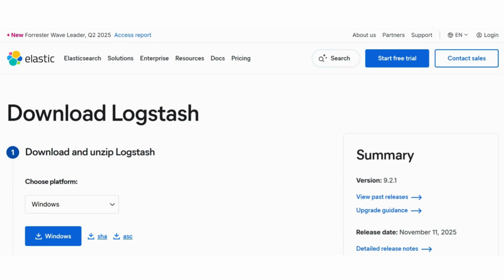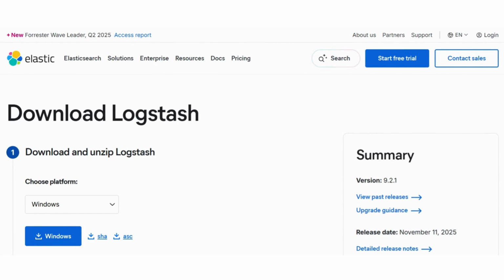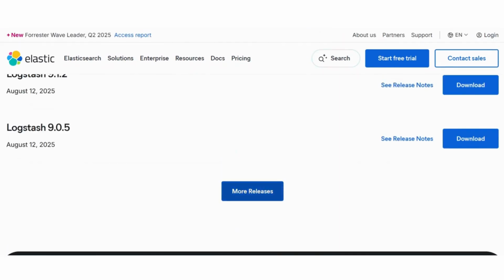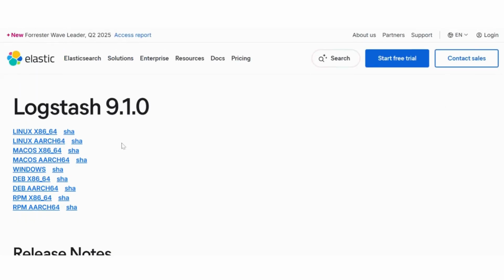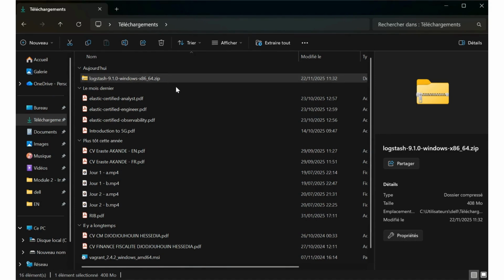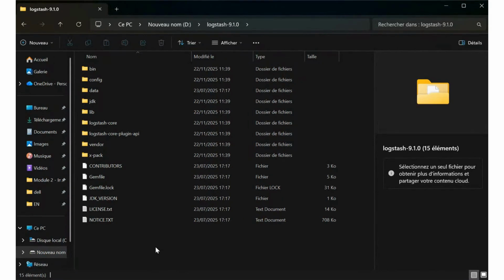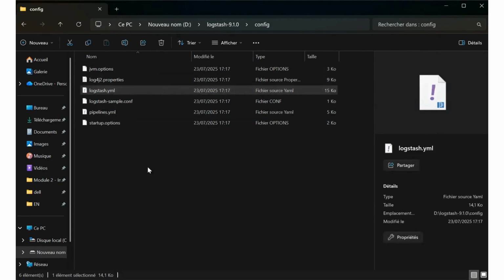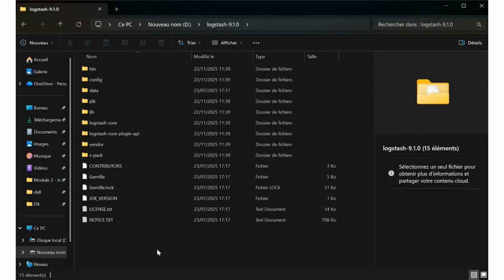1-6 Installing Logstash English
🔧 Logstash Installation | Elastic Stack Data Pipeline
Learn to install Logstash, the Elastic Stack's data processing engine! In this hands-on tutorial, we install and configure Logstash to create data ingestion pipelines to Elasticsearch.

⚙️ What you'll learn:
Downloading and installing Logstash locally
Understanding Logstash architecture: Input, Filter, Output
Basic Logstash configuration
Creating your first Logstash pipeline
Connecting Logstash to Elasticsearch
Testing and validating the installation
Configuration file structure (.conf)
Starting and verifying Logstash is working properly

Logstash is the essential tool for collecting, transforming, and sending your data to Elasticsearch. This installation completes the ELK trilogy (Elasticsearch, Logstash, Kibana)!

🎁 SPECIAL DECEMBER OFFER - BUY 1 GET 1 FREE!